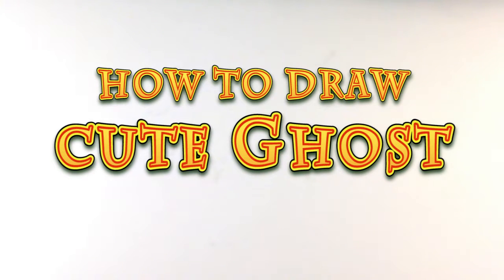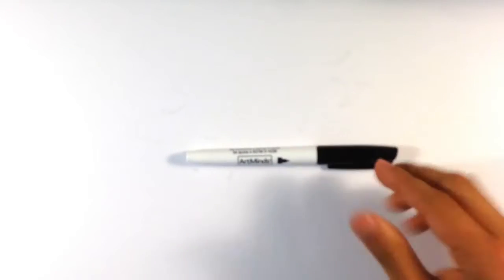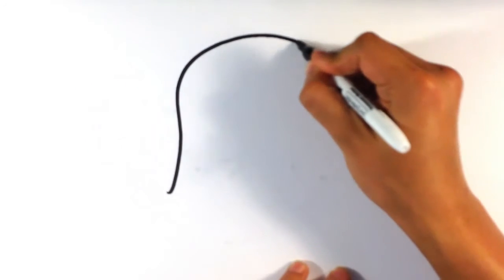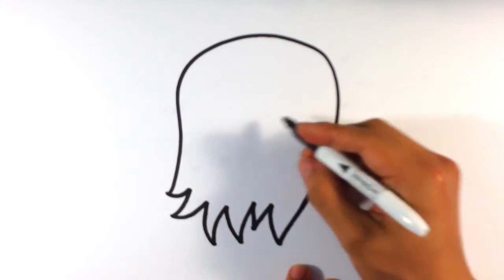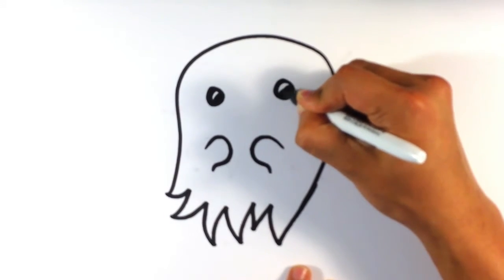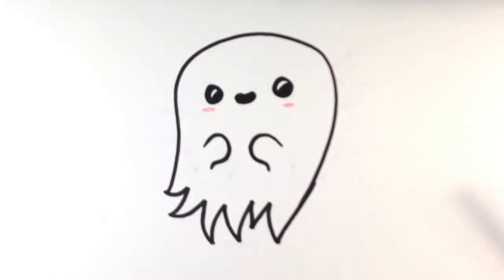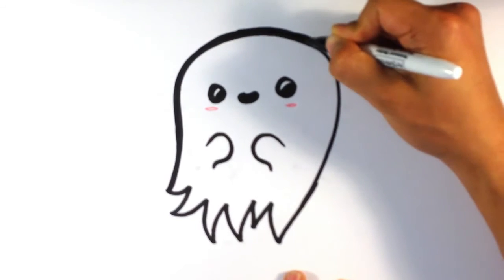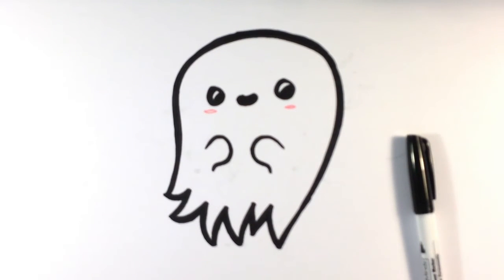How to Draw a Scary Ghost (Cute) - Halloween Drawings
This is yet another ghost drawing. I want to go through many different ghost designs because I think its amazingly diverse. There are so many variations. Happy Halloween!